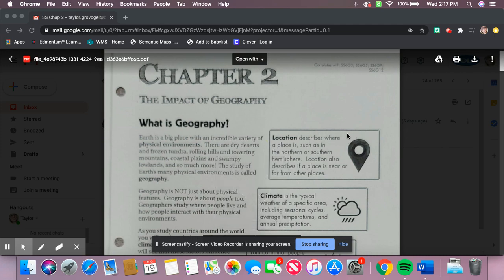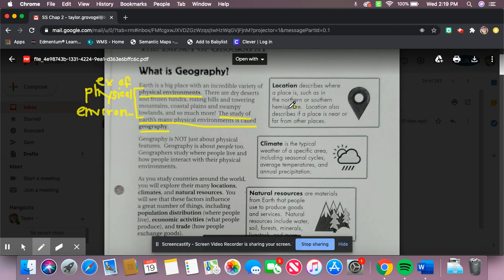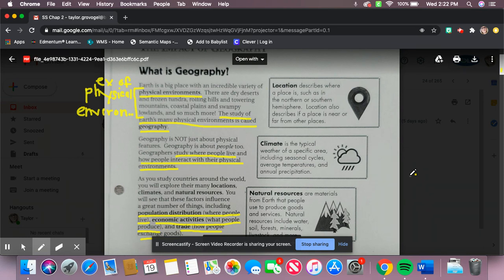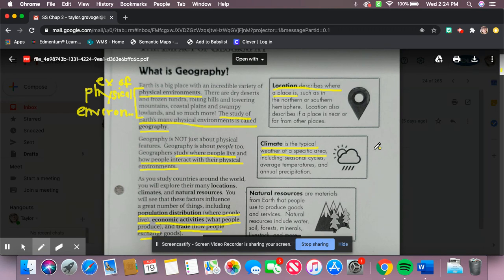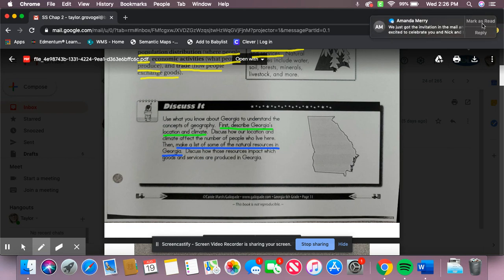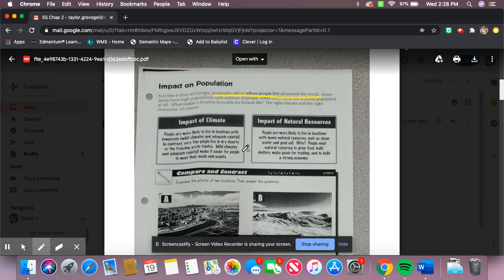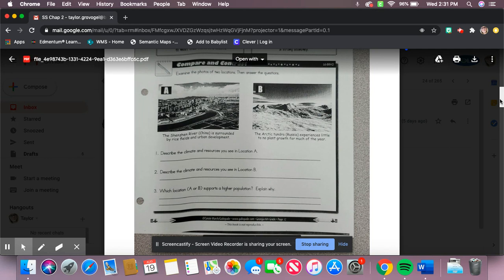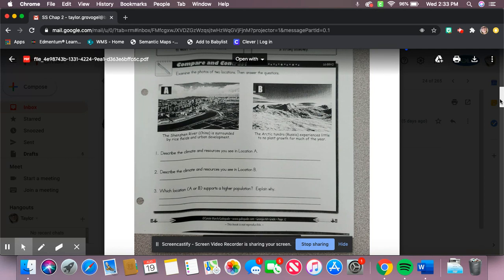Social Studies Chapter 2 Day 1